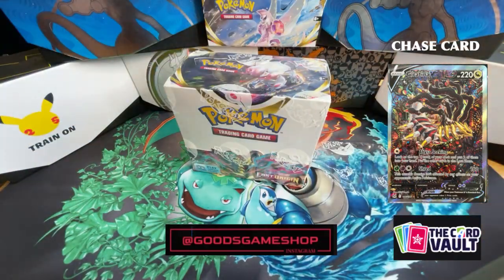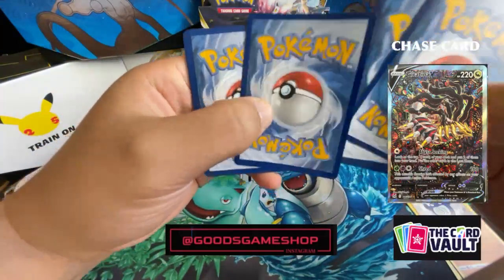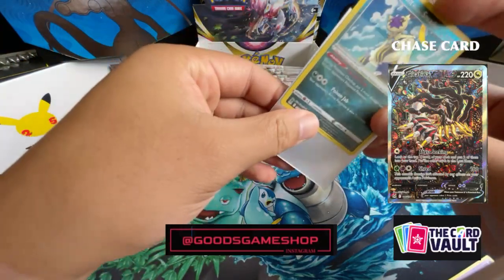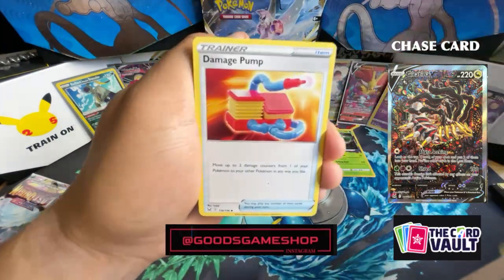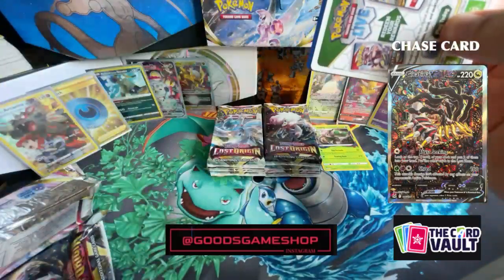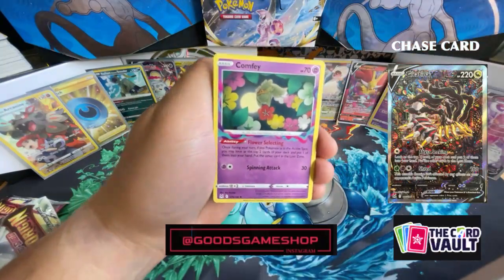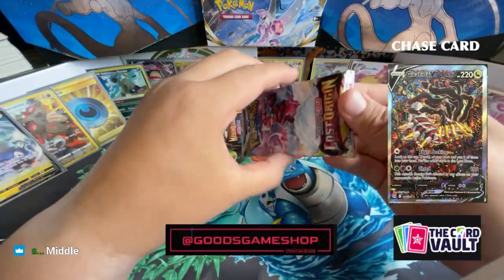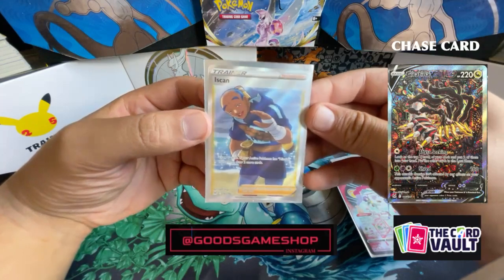INSANE RECORD BREAKING PULLS! ALTERNATE GIRATINA HUNT! POKEMON LOST ORIGIN BOOSTER BOX OPENING!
Thank you to those who joined the live. I really appreciate it.  This is a recording of the live.

That booster box was insane! Going to be a lot of highlights and clips. Pulled some awesome cards.